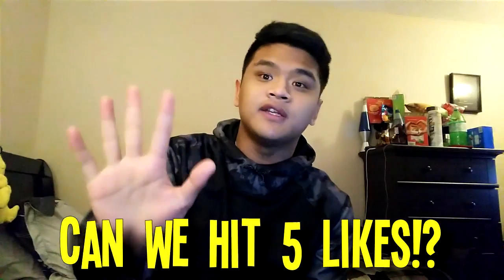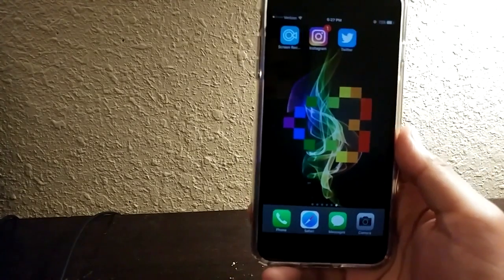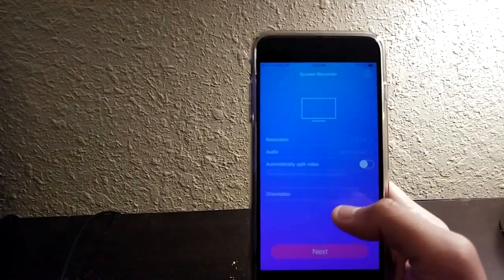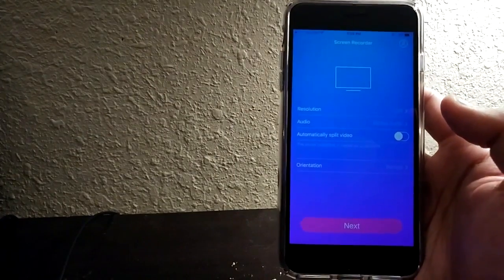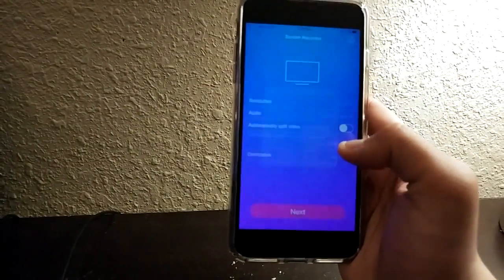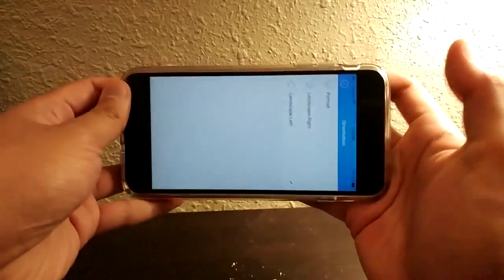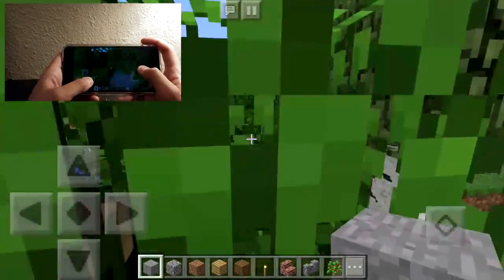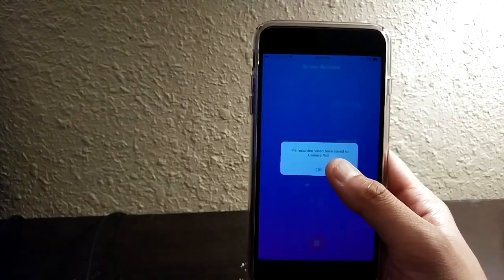How To Record Your iPhone Screen Without Jailbreak (iOS Screen Recorder)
I will show you guys how to record your iOS device's screen. This is a screen recorder that works for iPhone, iPad and iPod on iOS 10 and higher! This is Dr.Fone a new iOS screen recorder! You can use this to record mobile games, such as Minecraft Pocket Edition, Pokemon Go, Clash Royale and more! Enjoy!